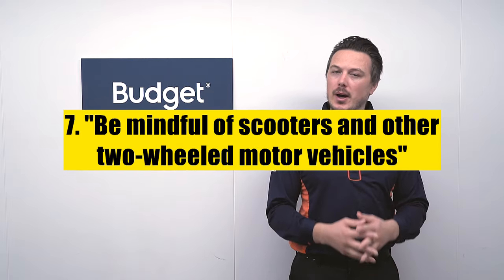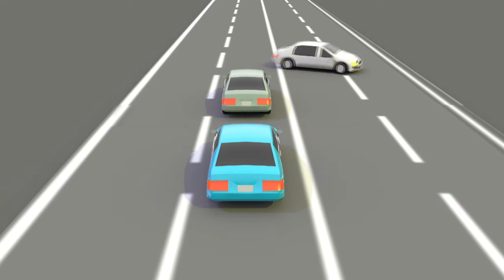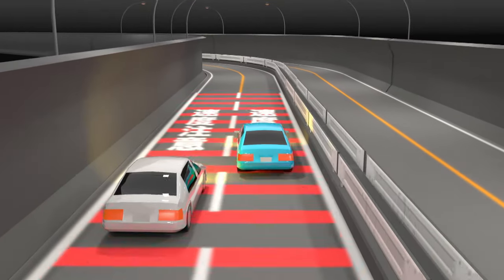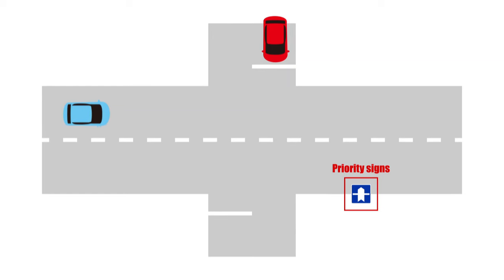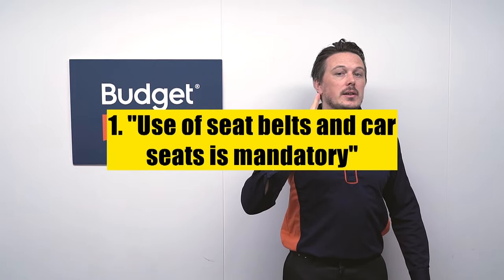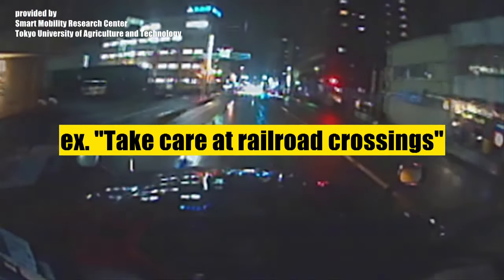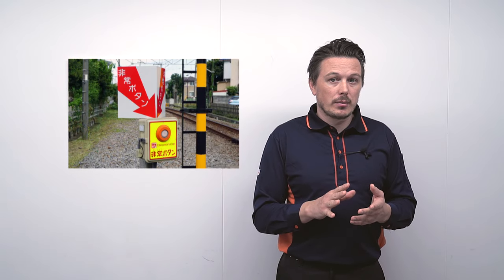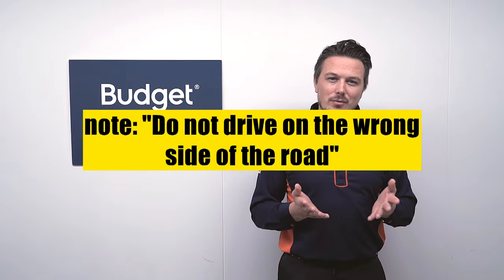Driving in Japan – Tips for Visitors from Abroad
*This video was filmed prior to the novel coronavirus outbreak.

In recent years Japan has seen an increased number of traffic accidents involving rental car customers from abroad. This is due in part to an incomplete understanding of Japanese traffic regulations as well as the incorrect assumption that the same rules apply as in one’s home country.

Feel Fukuoka Japan has released a comprehensive video made specifically for Budget Rent a Car customers featuring some important safety information for driving in Japan as well as actual footage of past accidents. Because this video provides valuable information not just for Budget customers but also for society as a whole, Feel Fukuoka Japan has decided to make this video available to the general public on its YouTube channel as well. So to those who are planning on driving a car in Japan in the near future or those thinking about renting a car here, we hope you will find this video useful.

【News】Feel Fukuoka Japan has launched its new redesigned website!